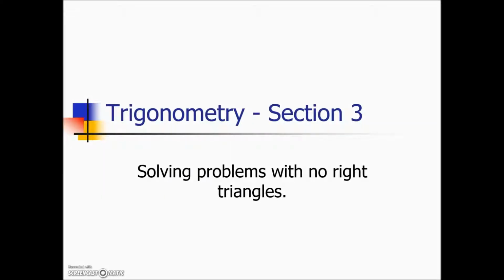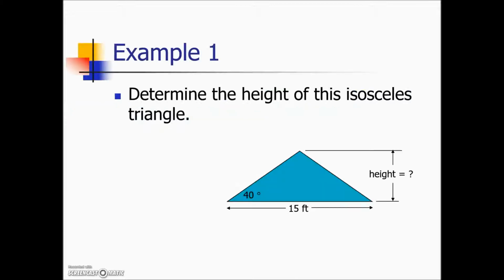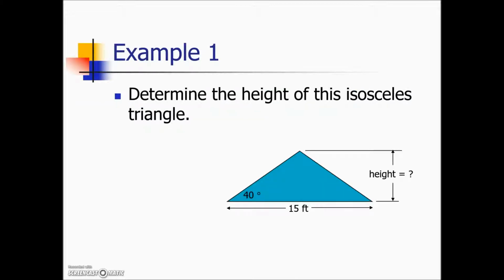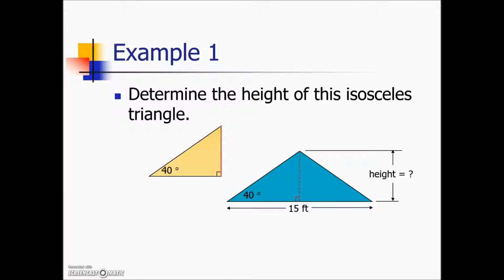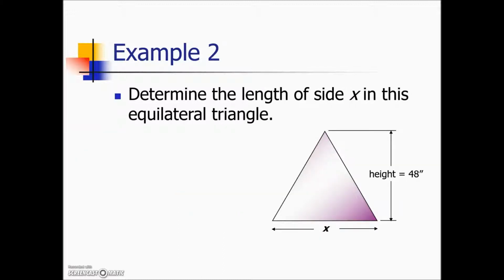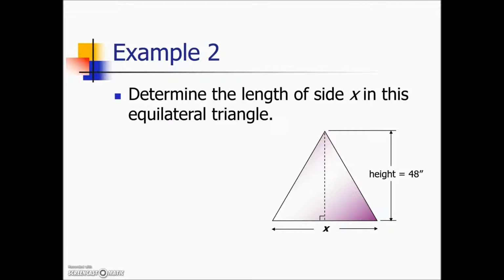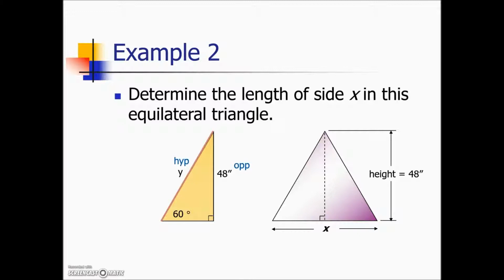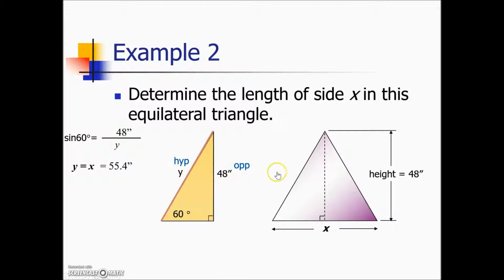Use trig when working with oblique (non-right) triangles – Trigonometry Chapter, Section 3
This video shows how to determine angles and dimensions of oblique triangle using your knowledge of right triangle trigonometry.